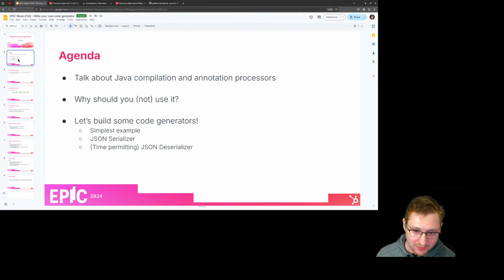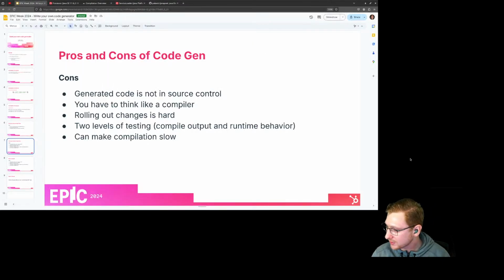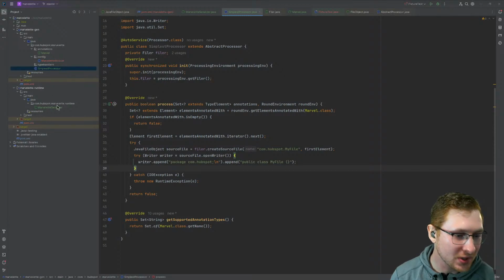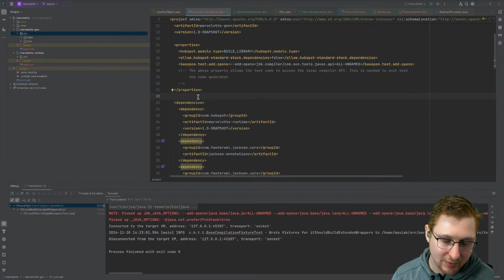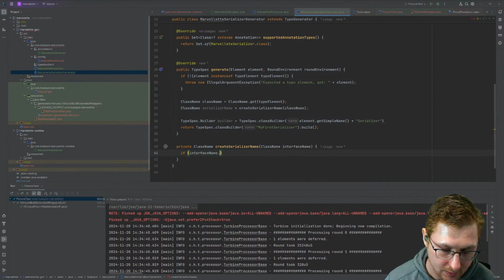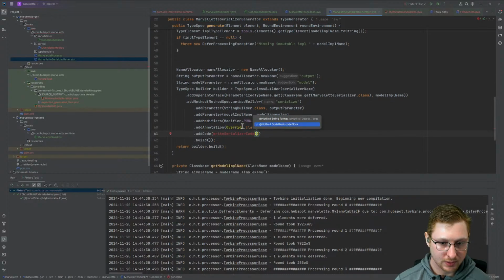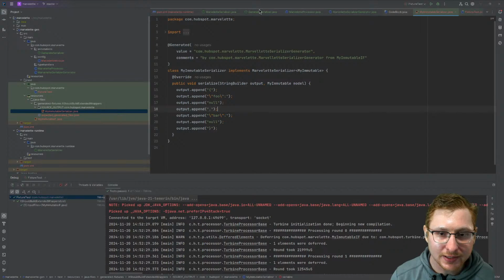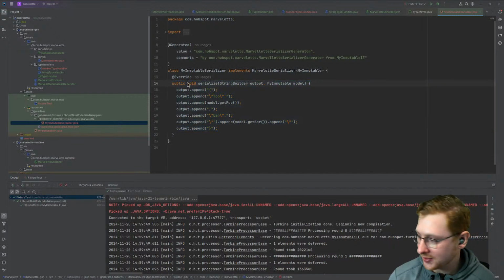EPIC Week 2024: Build your own code generator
Welcome to the world of meta programming in Java! In this livestream, we're going to attempt to build a simple library using Javapoet and Turbine to automate some annoying boilerplate.
JOIN THE CHAT AT go/build-code-gen-chat